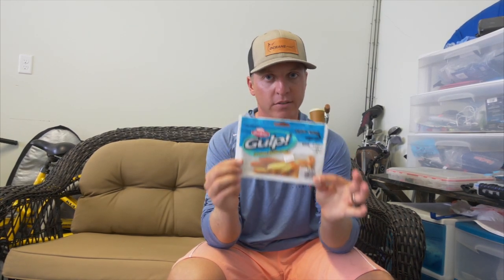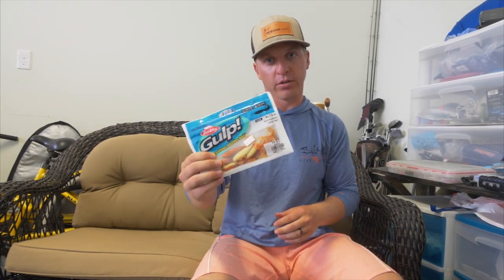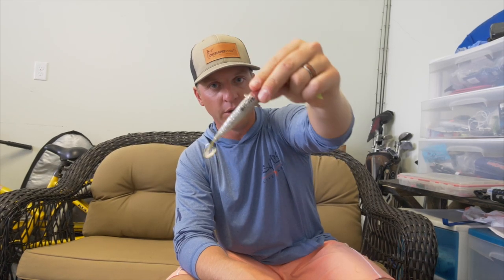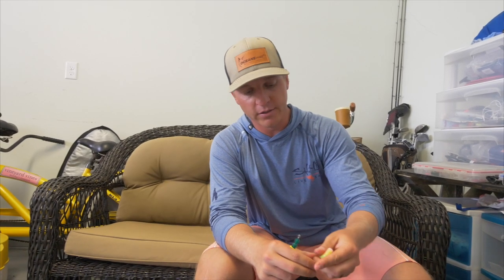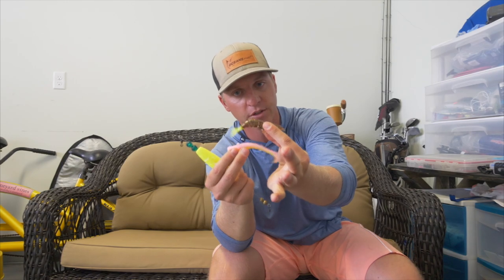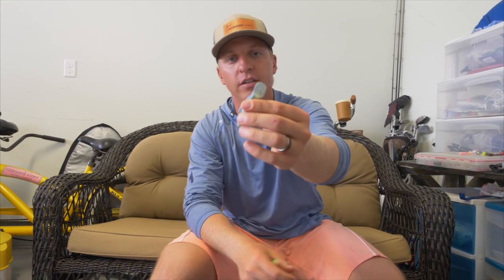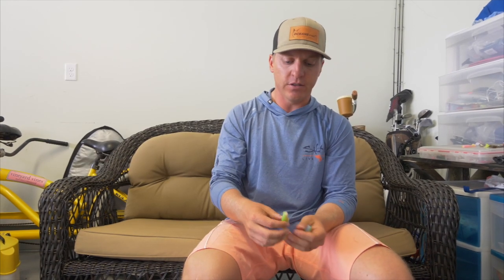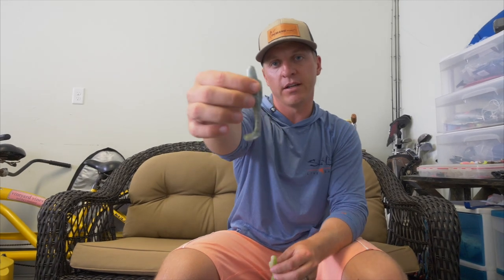MY TOP MUST HAVE Soft Plastic LURES for Saltwater Fishing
1Fish2Fish YouTuber Jeff Anderson talks about the best soft plastic lures for maximizing your fish catching. He does a comparison of Berkley GULP vs. Z-Man and when and how to use which lure.